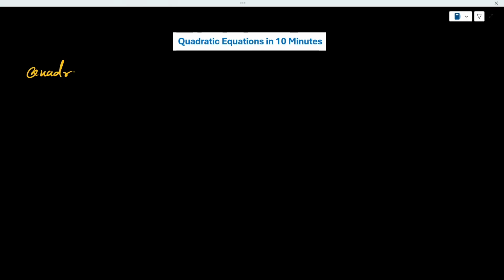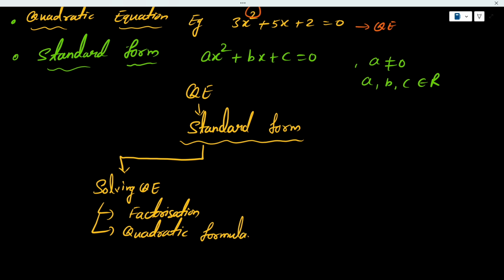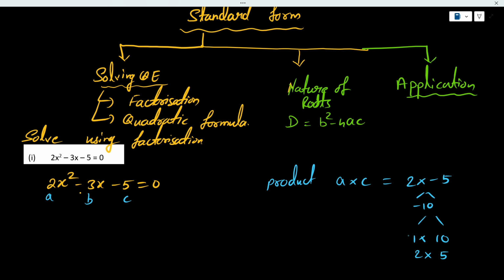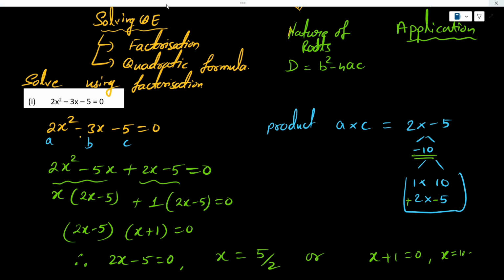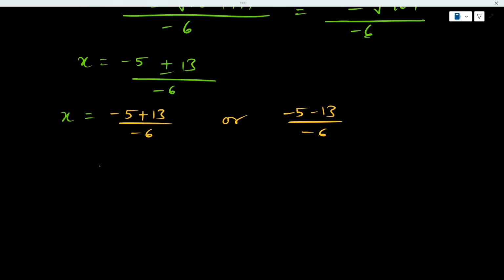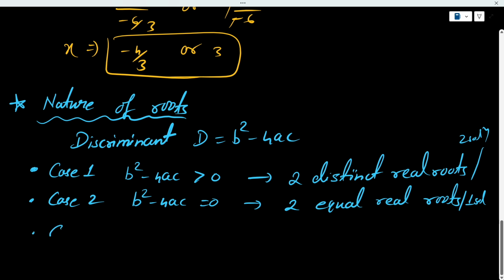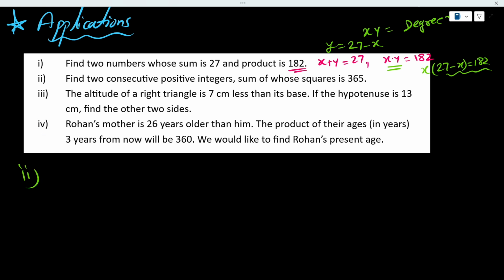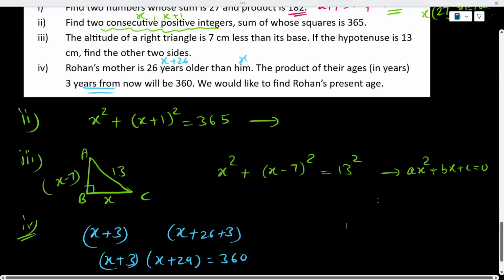Quadratic Equations Explained in 10 minutes |Exam Recap |Class 10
In this video, we will learn about quadratic equations in a simple and easy way. A quadratic equation is an equation where the highest power of the variable is two, and it is written in the form ax² + bx + c = 0, where a, b, and c are real numbers and a ≠ 0. We will understand what quadratic equations are, why they are important, and where they are used in real life. You will also learn about the roots of a quadratic equation and the basic methods used to solve them.
Application based questions:
i) Find two numbers whose sum is 27 and product is 182.
ii) Find two consecutive positive integers, sum of whose squares is 365.
iii) The altitude of a right triangle is 7 cm less than its base. If the hypotenuse is 13 cm, find the other two sides.
iv) Rohan’s mother is 26 years older than him. The product of their ages (in years) 3 years from now will be 360. We would like to find Rohan’s present age.